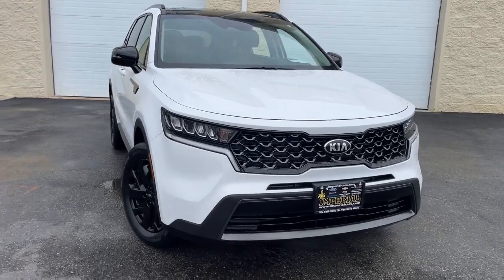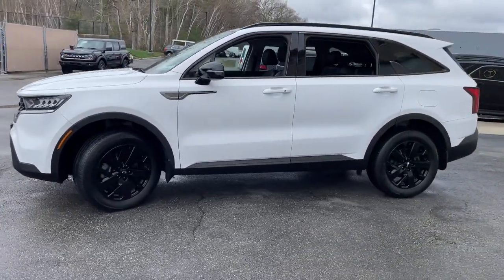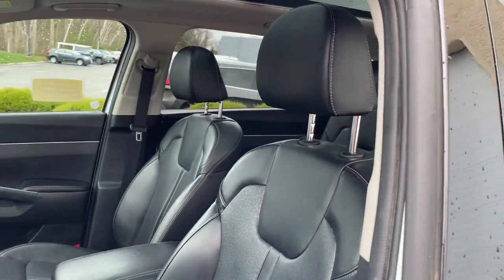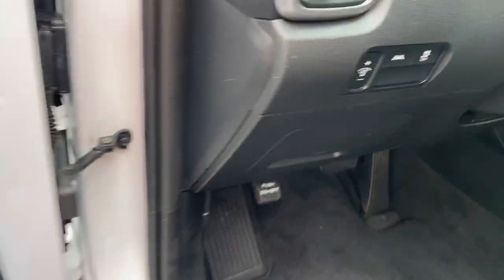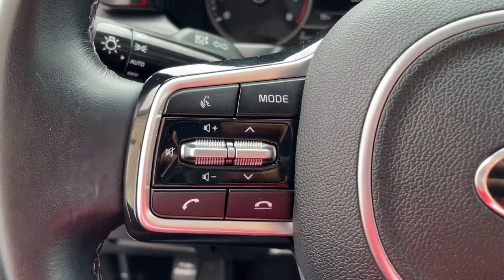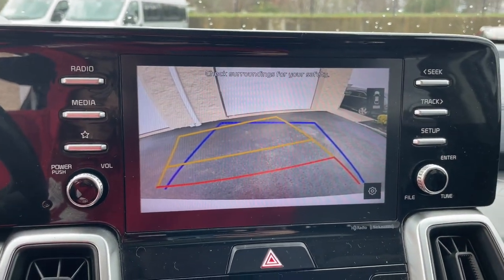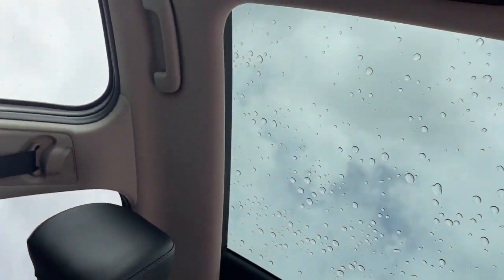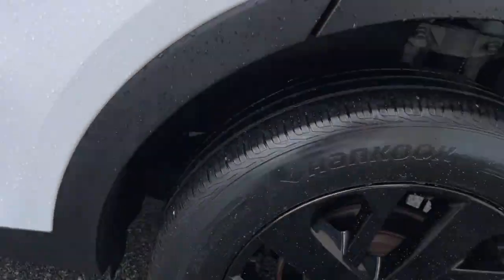2021 Kia Sorento S MA Milford, Franklin, Worcester, Framingham MA Providence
Pre-Owned 2021 Kia Sorento S available at Imperial CDJR located in 18 Uxbridge Rd, Mendon, MA, 01756. Servicing the Milford, Franklin, Worcester, Framingham MA Providence area.
Please mention the stock D14111L when you contact the dealership for this vehicle.

Get into a car with value, the   2021  Kia Sorento.  Take a closer look at this stylish Sorento. A smooth-riding road trip cruiser, this midsize crossover offers a versatile interior layout with 3-row seating, standard infotainment system, and advanced safety features.  These are just some of the great options this vehicle comes with: Apple Carplay®/Android Auto®, Keyless Entry, Heated Mirrors, Satellite Radio, Back-Up Camera, Steering Wheel Audio Controls, Electronic Stability Control, Aluminum Wheels, Heated Front Seat(s), Dual Zone A/C. Feel energized every time you take the wheel of this handsome Sorento. Treat yourself to a test drive today. Our staff will toss you the keys and give you an outstanding customer experience.